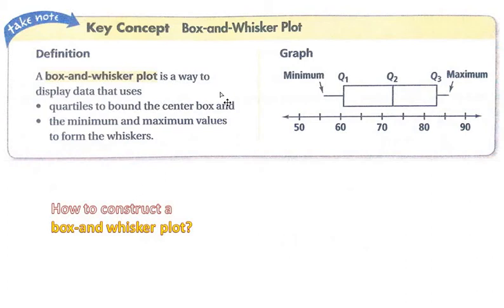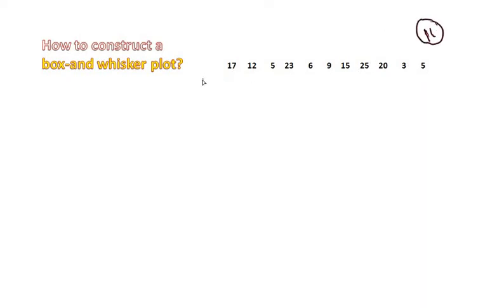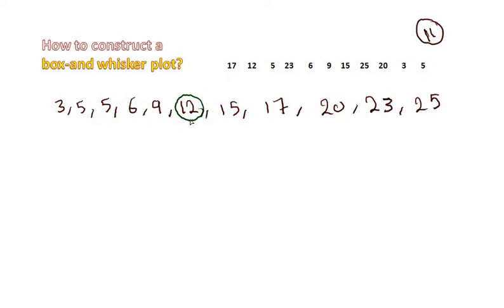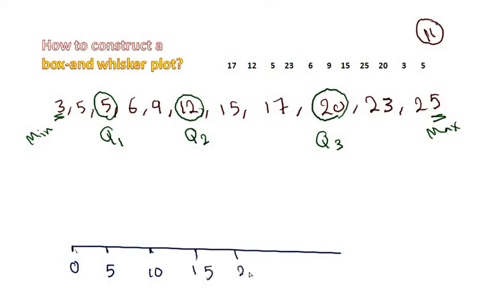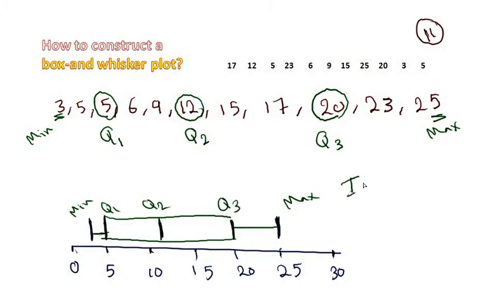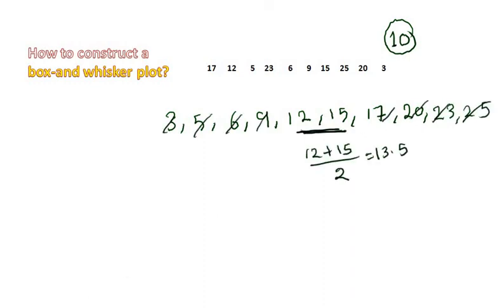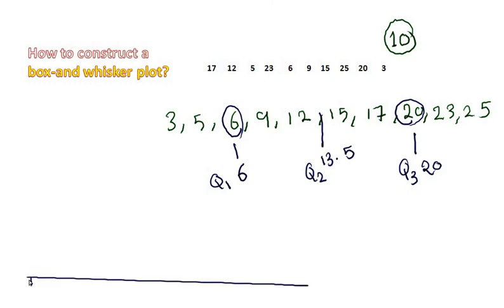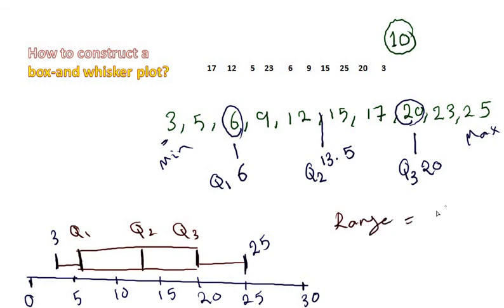How To Make a Box and Whisker Plot